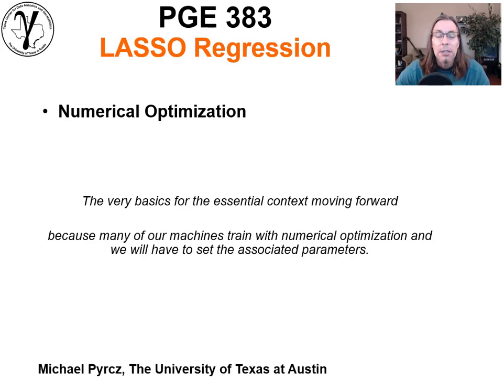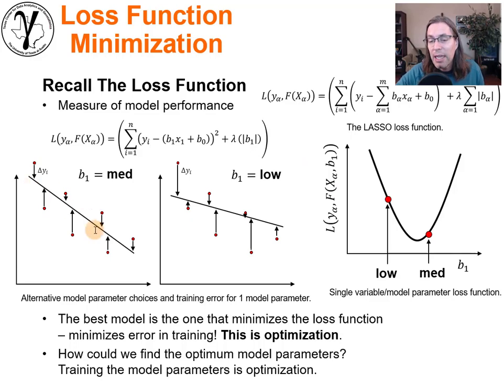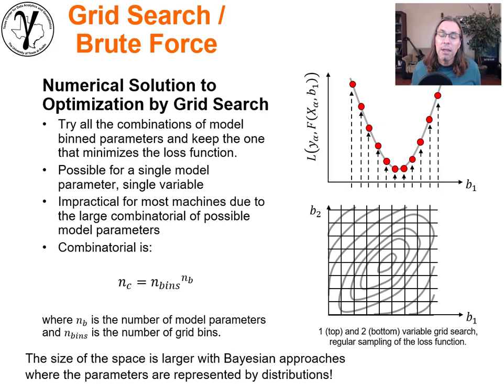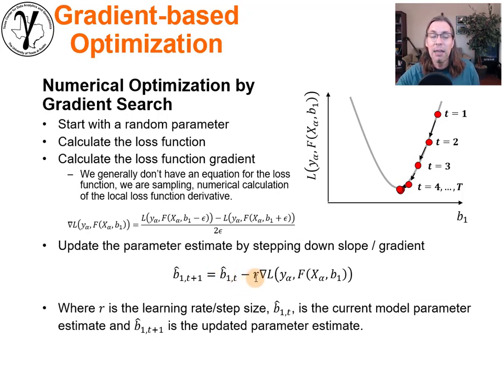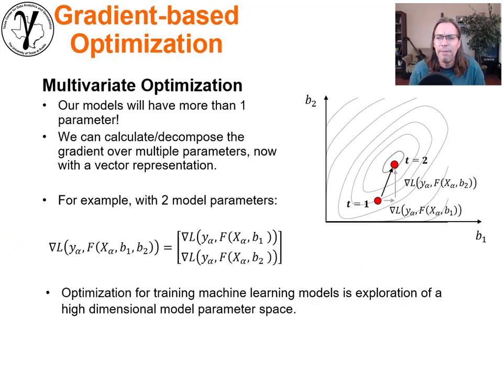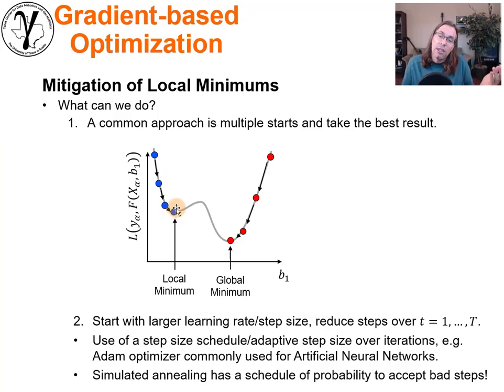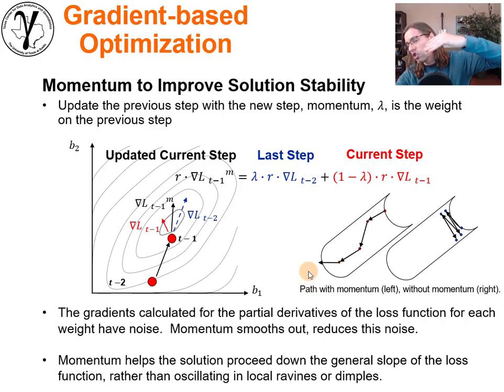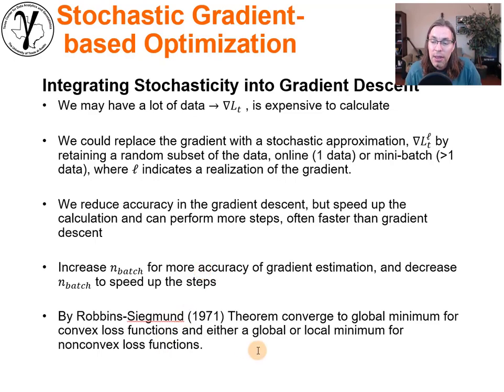10c Machine Learning: Optimization Basics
Lecture Summary:
Lecture on the basics of optimization, prerequisites for training machine learning models that do not have an analytical solution, all of them more complicated than linear, ridge regression and naive Bayes!

Note, I have excluded my deep learning predictive modeling lectures for brevity.